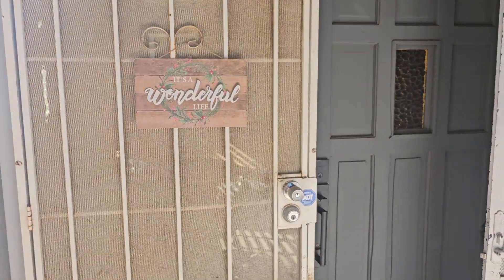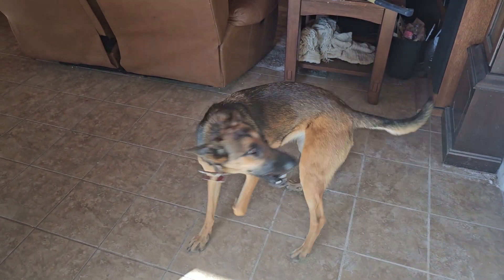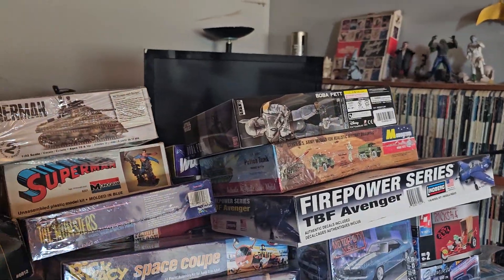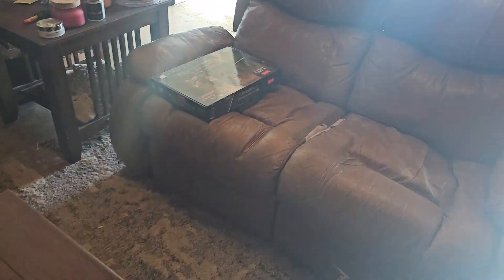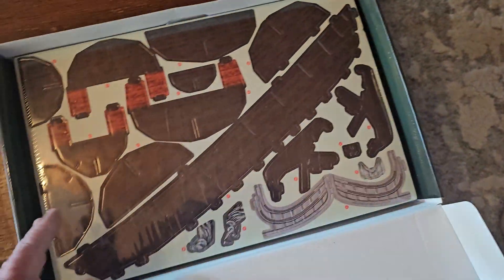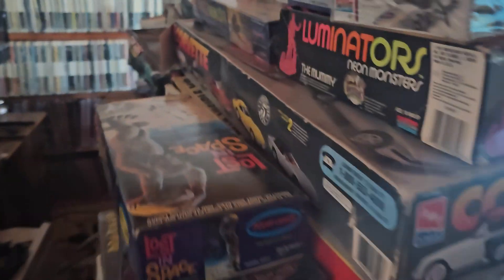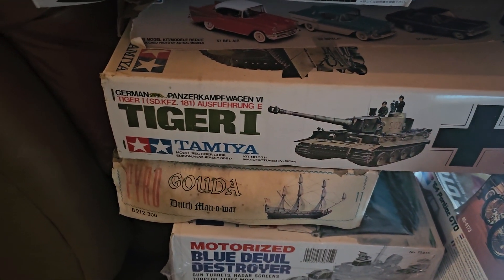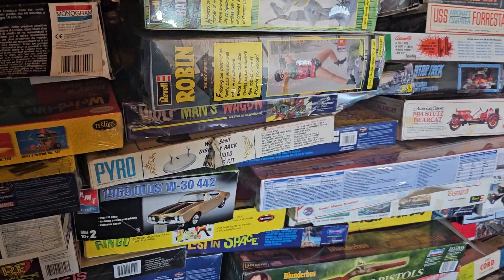More of inside my model collection.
In this video, you will see what's coming next. With a new type of model I've never built before.